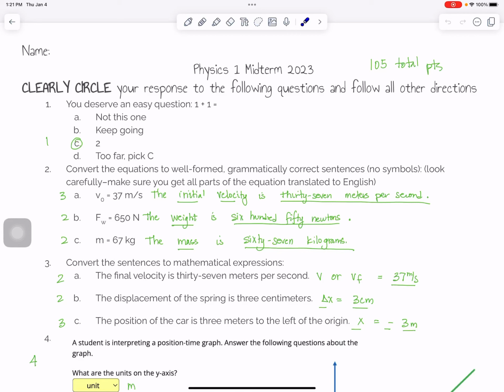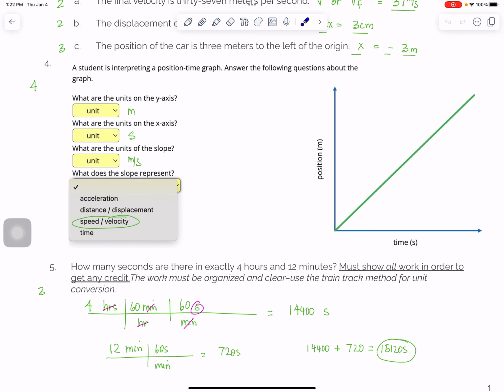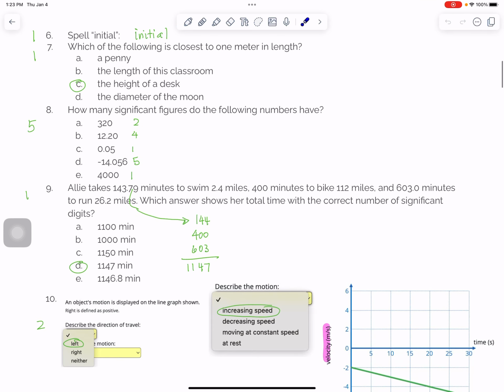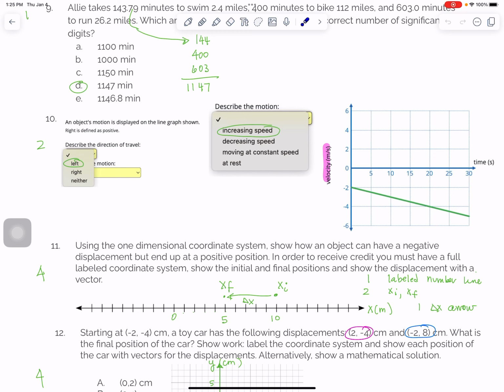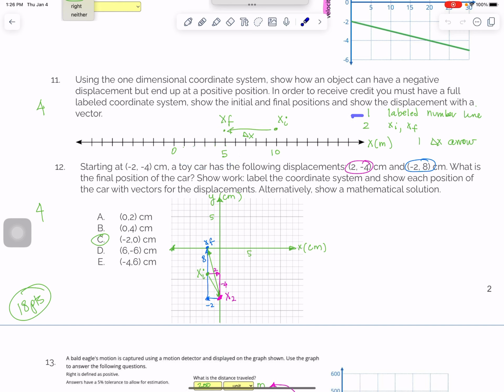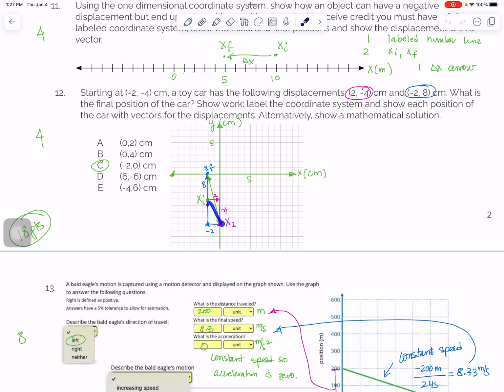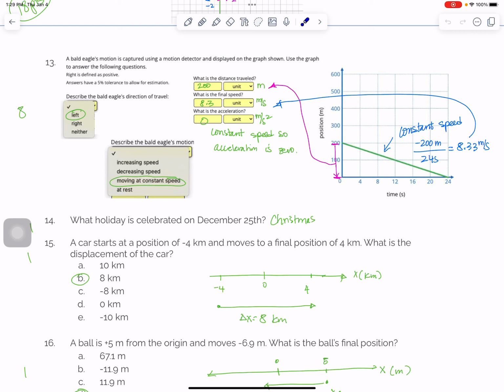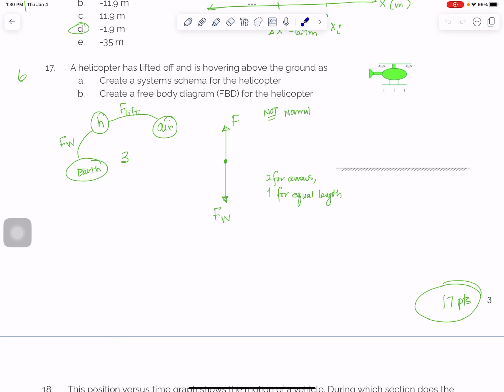Phys 1 2023 Midterm Pt 1